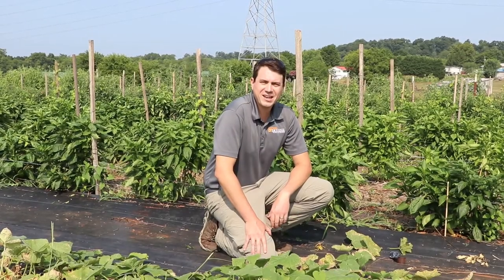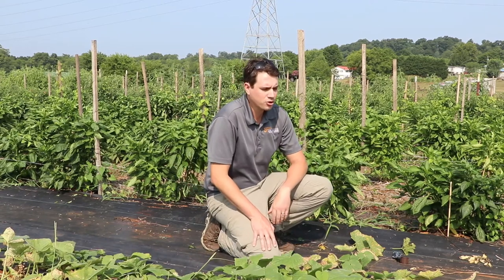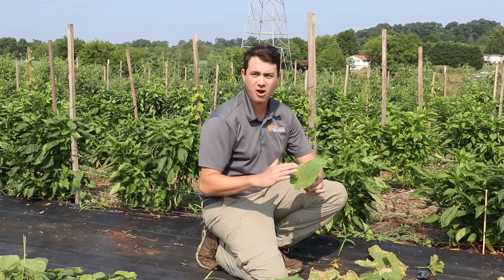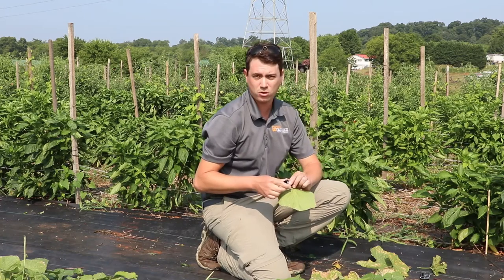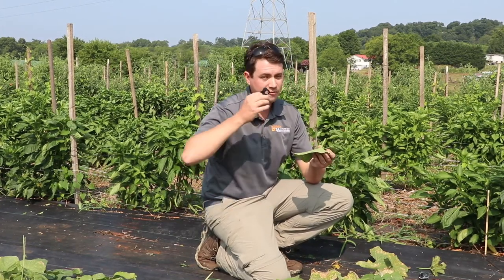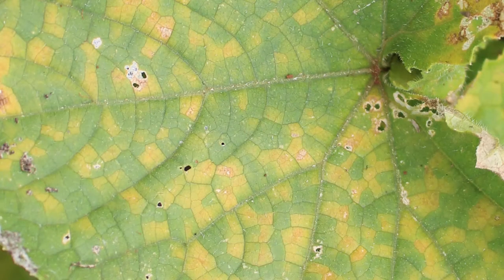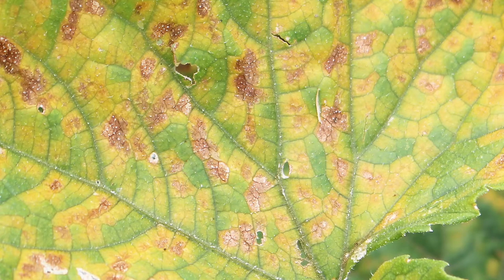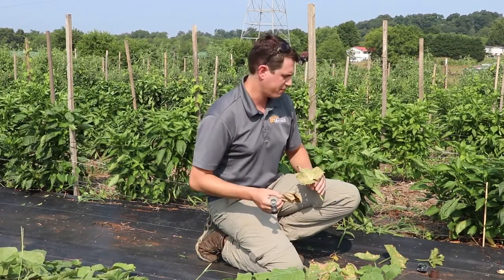Cucurbit downy mildew in the garden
Join Dr. Zach Hansen for an introduction to diagnosing downy mildew on your garden plants, specifically cucumbers and muskmelons.